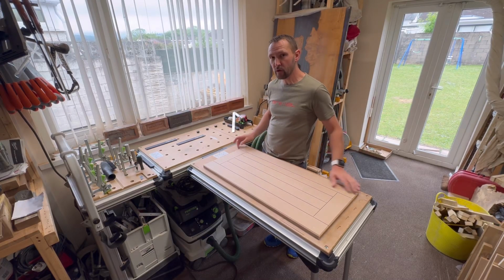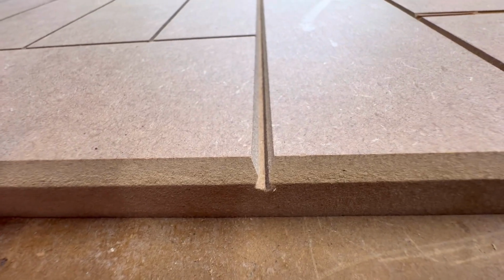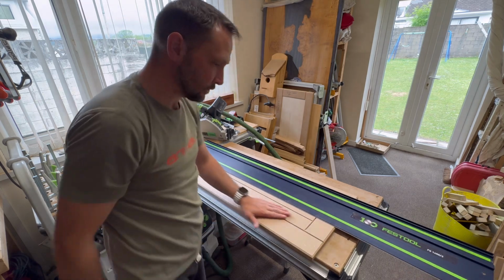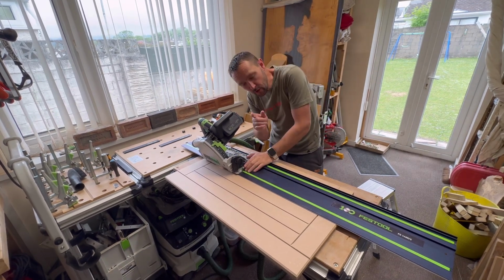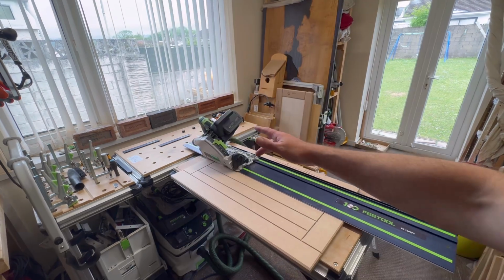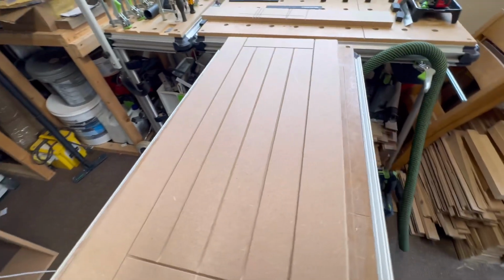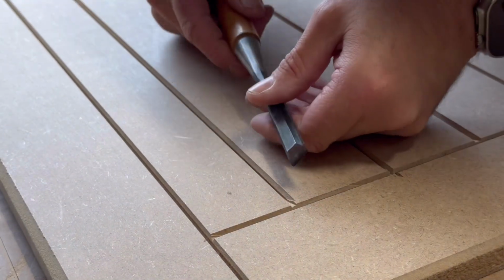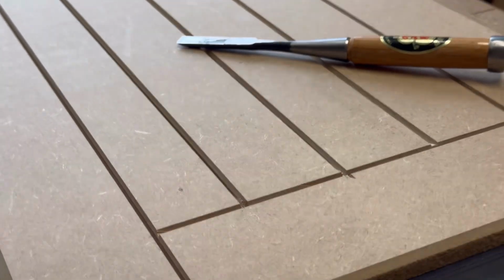DIY MDF door with only plunge saw (no router used)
Hi everyone nice to see you again !
Thanks for joining me on this video to see how using a plunge saw and no other tools you can create a door. 👍